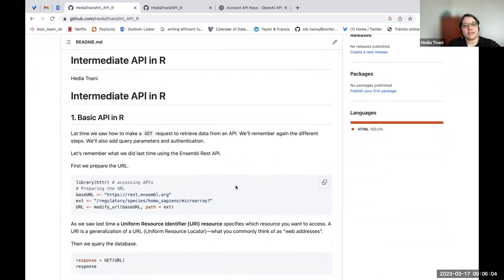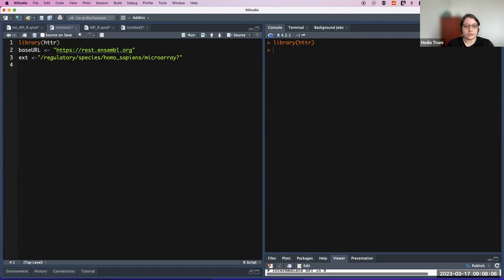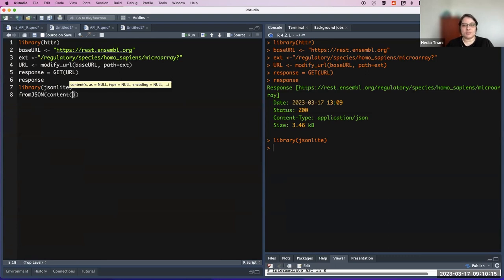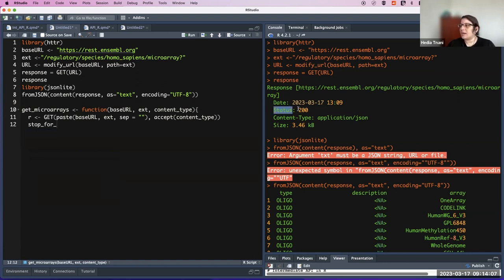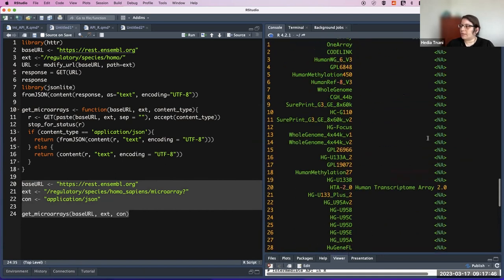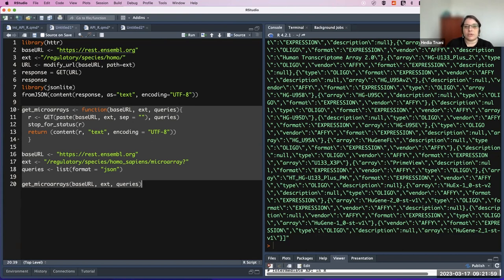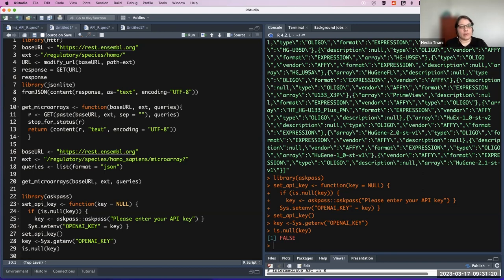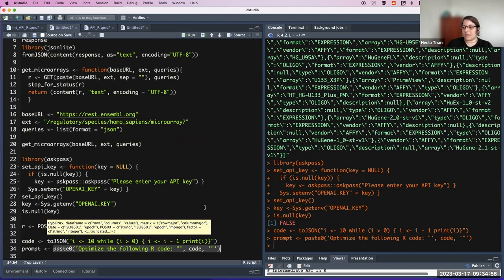[2023-03-17] Intermediate APIs in R: Openai use case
For more information about the materials discussed in this video, check